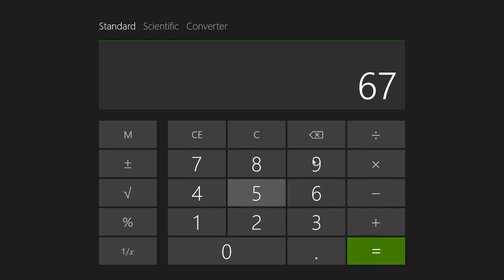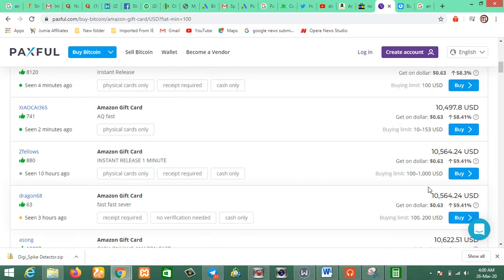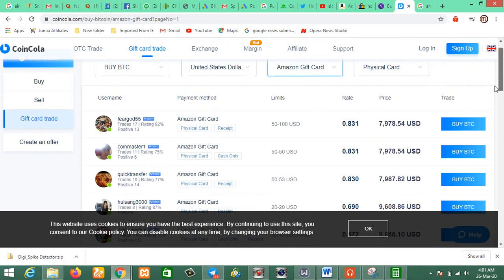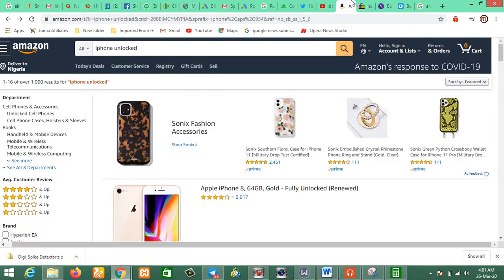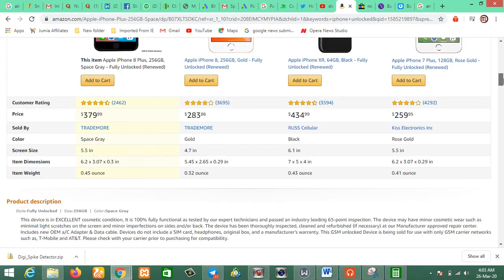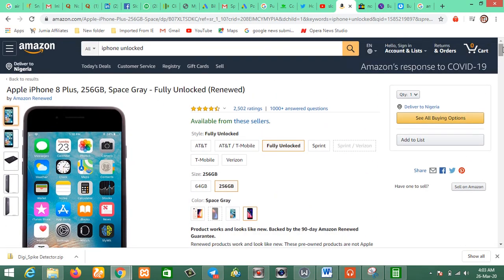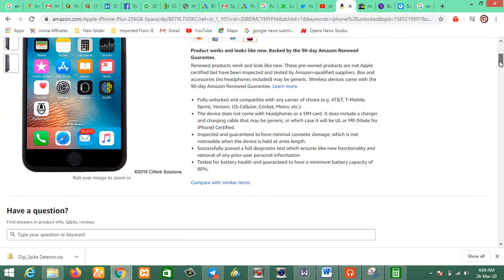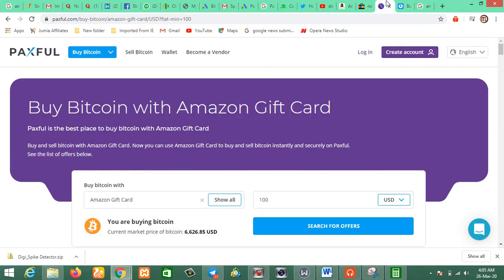Million Naira Secret Behind Gift Cards Business -Slooreviews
This is a business opportunity that can change your story, if you need to know more on how you can get this gift cards in bulk and how to do this business really well, kindly contact me me on or whatsapp .